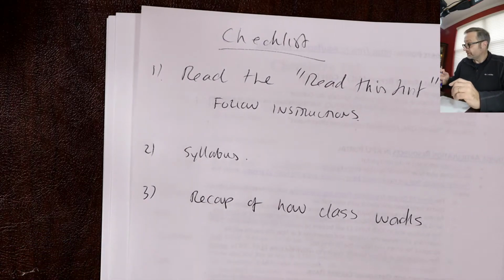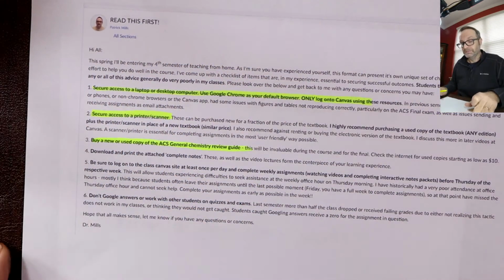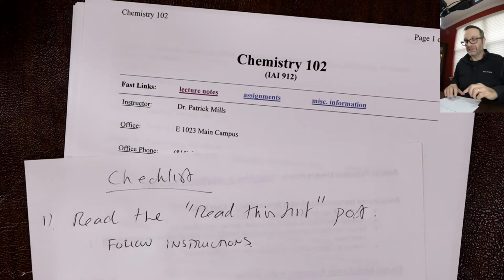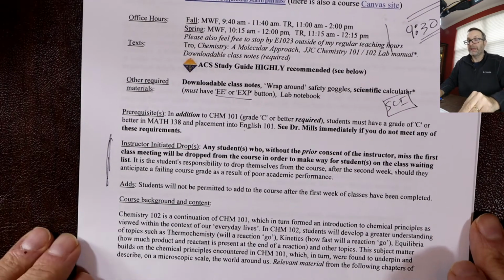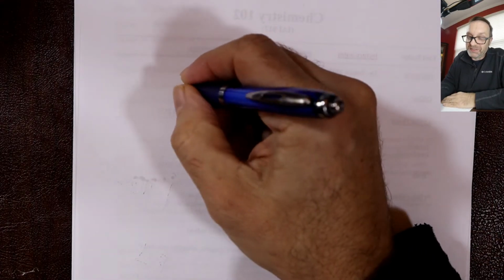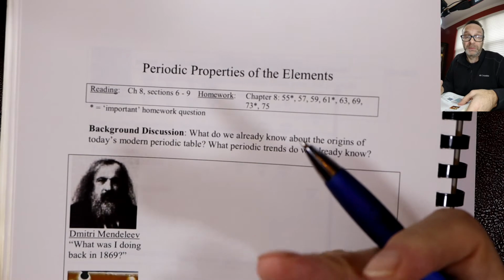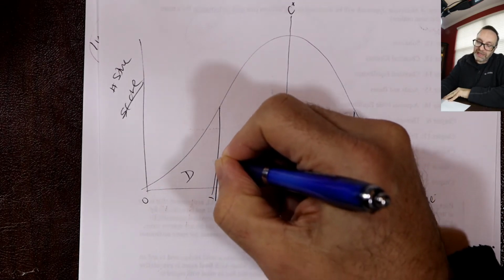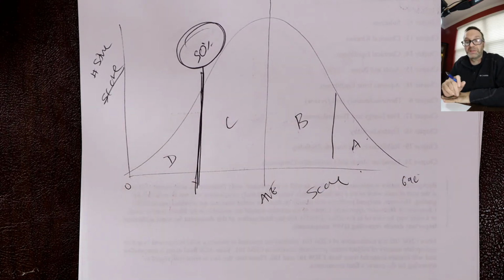Chemistry 102 Syllabus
Syllabus for chem. 102. Details relating to class resources and requirements are also discussed.